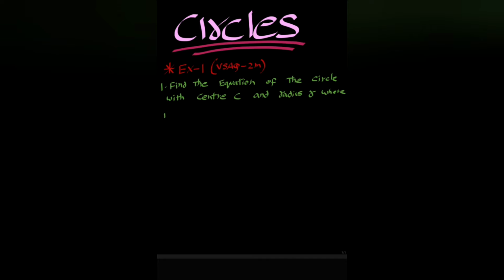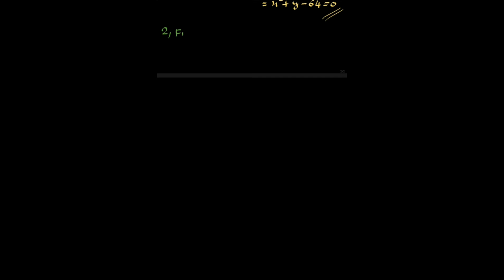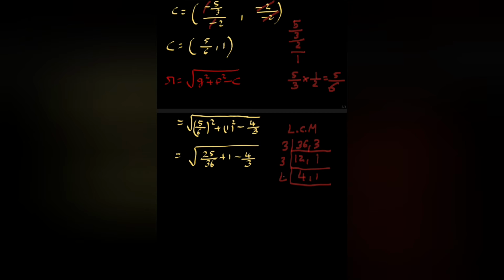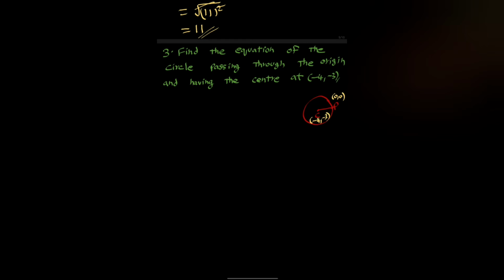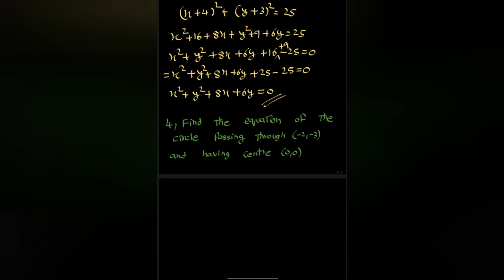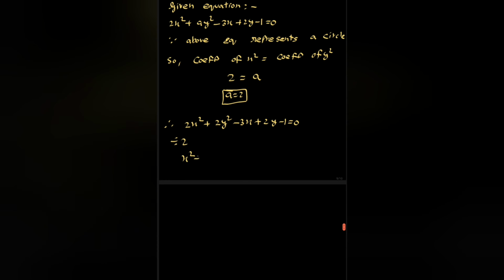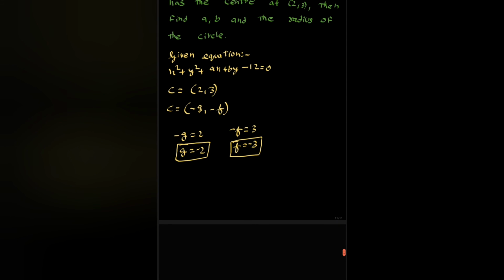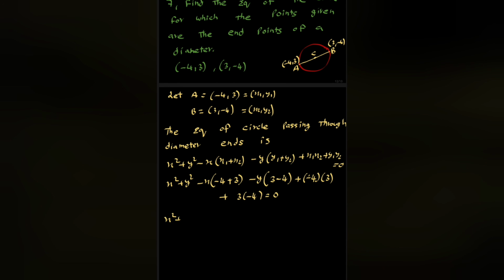CLASS 12TH MATHS 2B//CIRCLES//AP&TS PART 01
what is an equation of a cirlce?